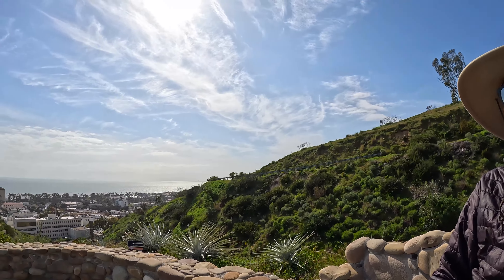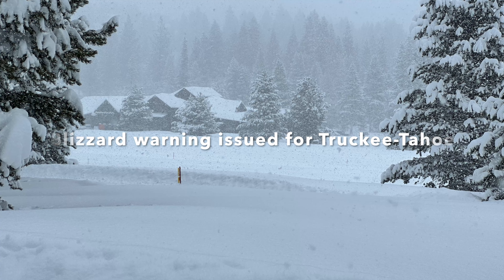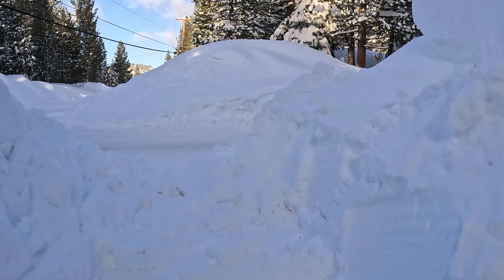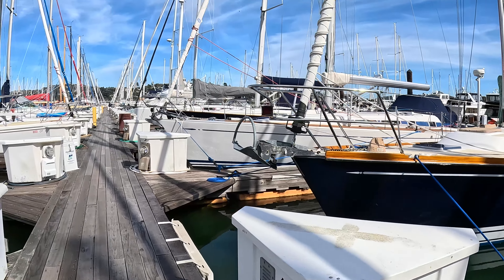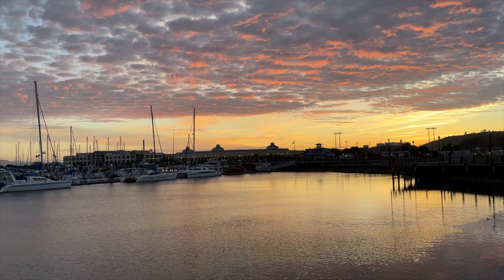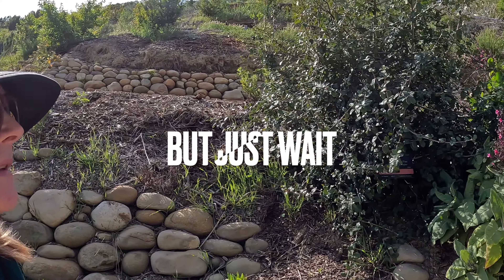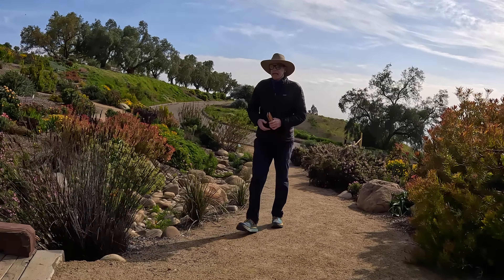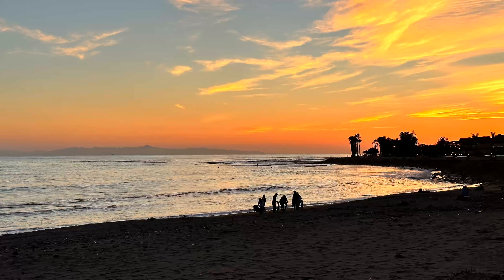A Little Africa in Ventura, CA: Botanical Garden Ep 25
We dig our way out of our driveway and head to the harbor. We take a walk and have dinner in Point Richmond. We visit the Ventura Botanical Garden.